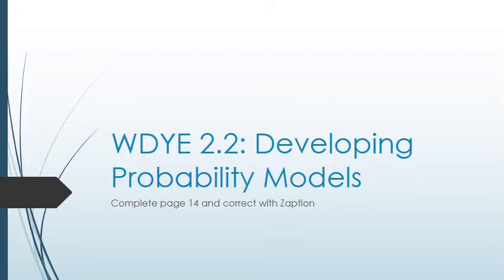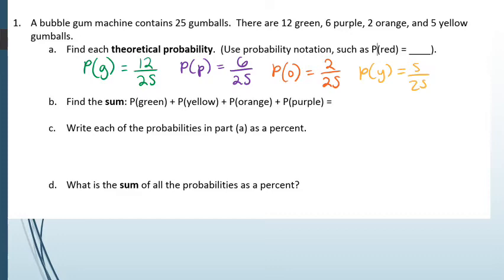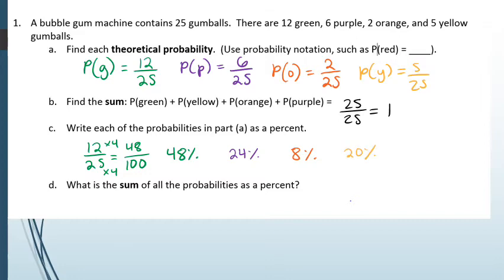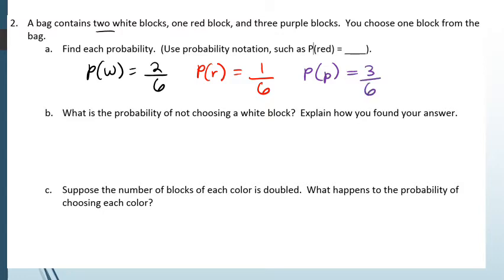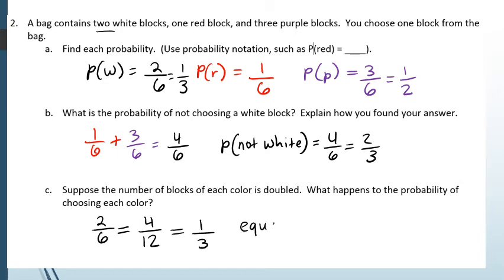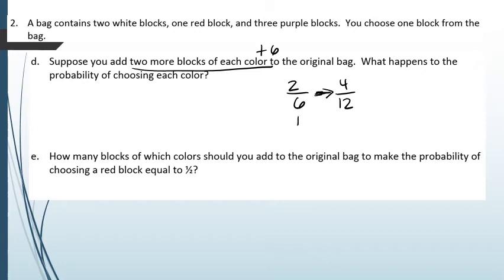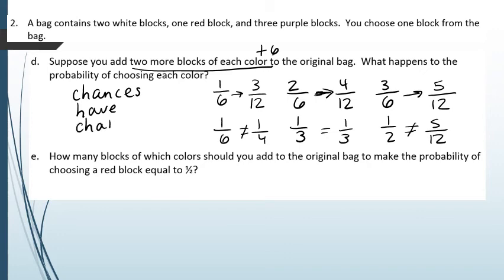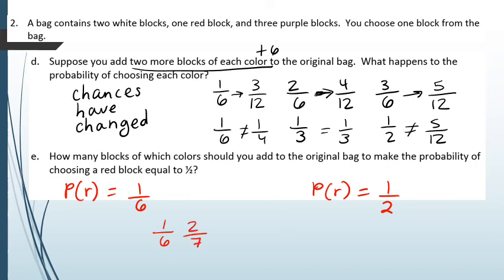WDYE 2.2 - Pg. 14 - Developing Probability Models